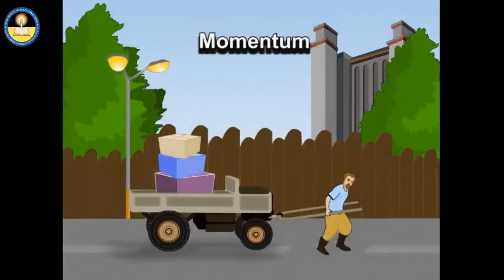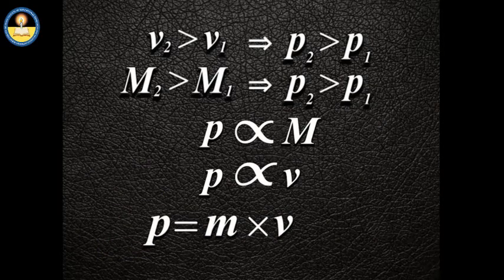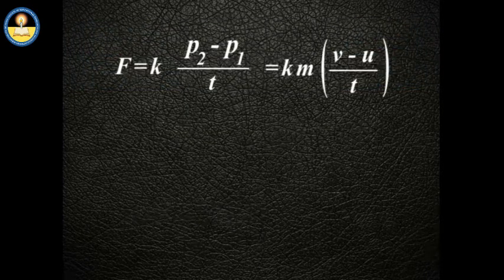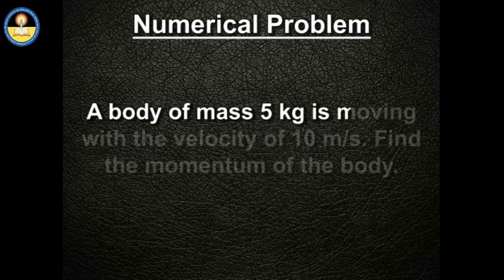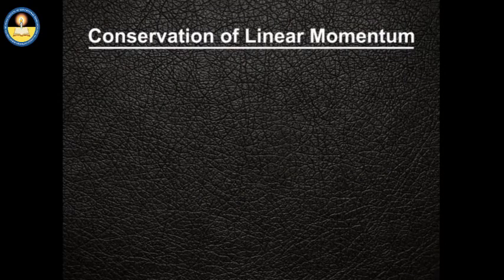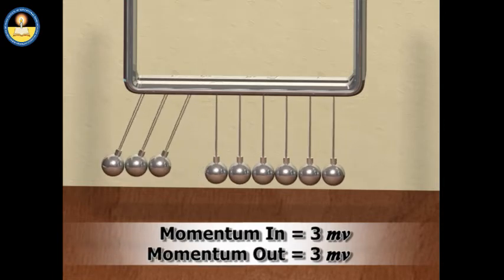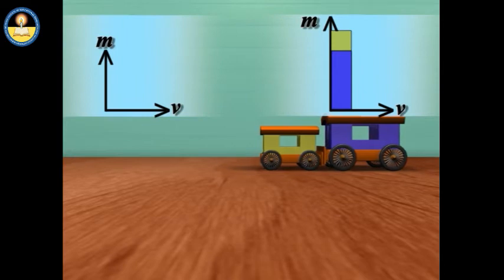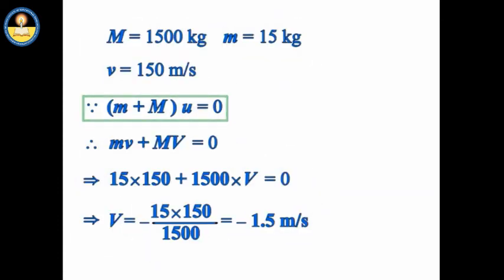Conservation of momentum